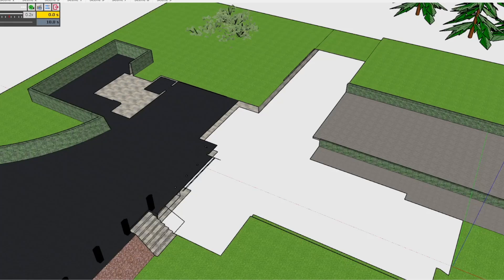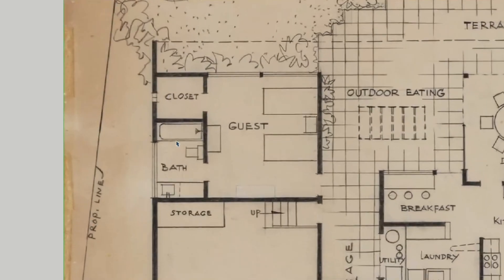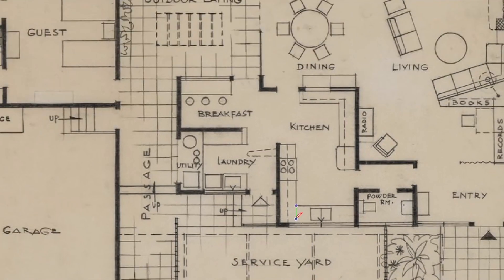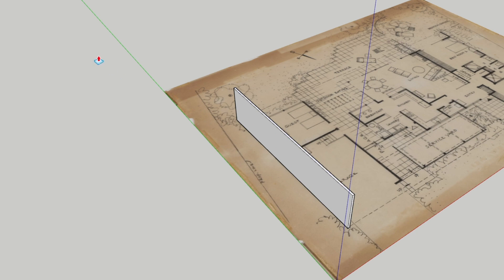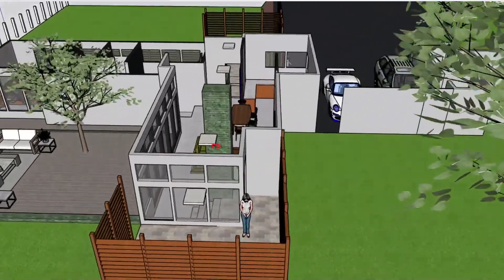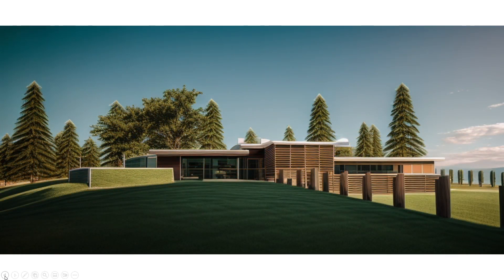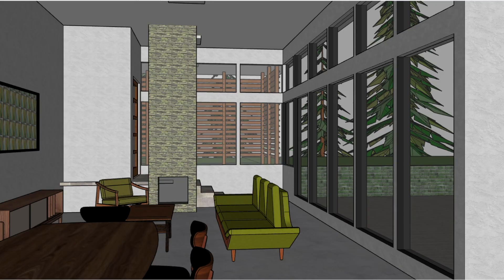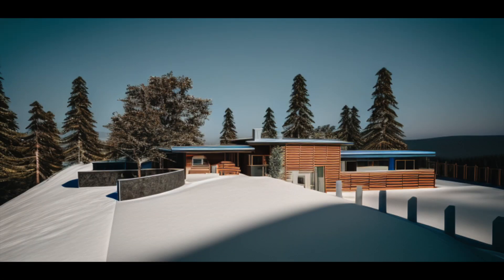Build Full 3D Model Based on Case Study House floor plan. Rendered with Diffusion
Take an image of any floor plan and scale and trace it in Sketchup to build a full 3D model.
Then render with new Sketchup plugin "Diffusion". An AI renderer that works quickly but may need some time to master.